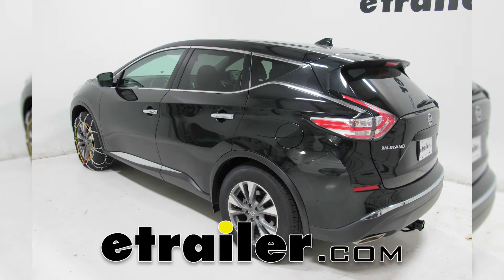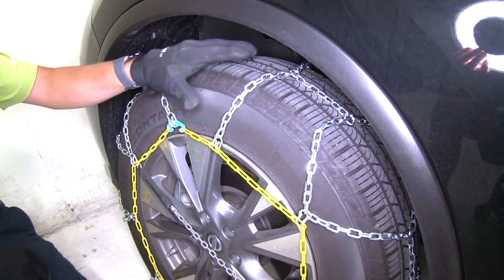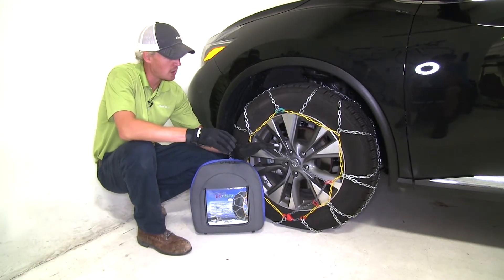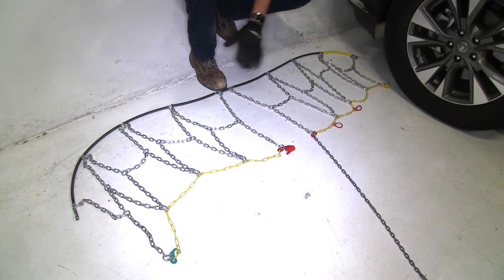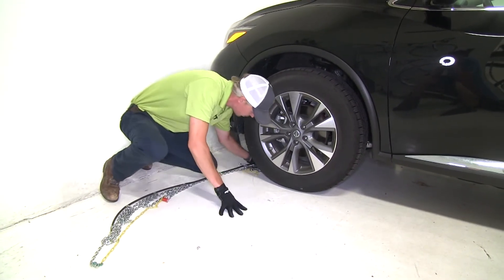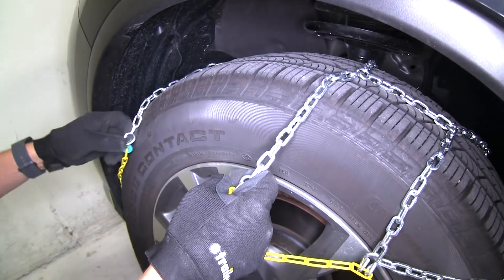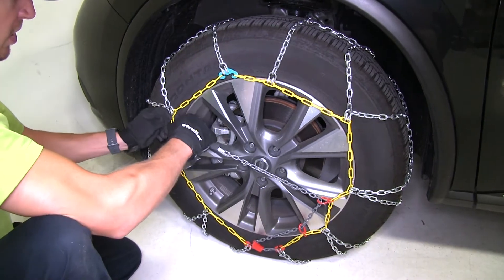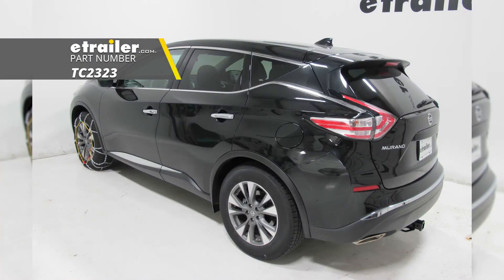etrailer | Installation Guide for the Titan Chain Snow Tire Chains on a 2018 Nissan Murano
Speaker 1:          Today on our 2018 Nissan Murano, we're going to be doing a test fit on the Titan Chain Alloy Snow Tire Chains with a Diamond Pattern and Square Links, part number TC2323, and that's going to be on tire size 235/65/R18.These Titan tire chains are going to provide our Murano added traction when driving through the mud, snow, or ice. They feature a diamond pattern. Most chains feature a ladder pattern. These are going to offer more tire coverage which means more traction. They also feature D links. These are going to provide you with the bite you need, and since they're D links, they're also going to wear down a lot more evenly, so they're going to last a long time.Most chains need a rubber adjuster or an additional part to help maintain tension around the tire when we're driving in the wintry conditions.

These chains have an integrated tensioner, so there's no need to pick up an extra part, and you'll never lose it. They have a maximum speed rating of 30 mph, and they come in a quantity of two. Also included is a nice bag so we can stow them when not in use. One last great feature is they have color-coded connection points. They're easy to install.

There's not need to get on the ground or behind the tire. We'll go ahead and show you how to do that now.To start off, we're going to be putting the tire chains on the front tires of the Murano. It is all-wheel drive, but it's mostly driven by the front axle. I've gone ahead and laid out the chain. It's a good idea to check for damage, make sure there's no kinks, twists, or any tangles in it.

You'll also want to be sure that for the installation, the open side of the hooks are facing down and that the yellow portion of the cable is going to go behind the tire first.Now let's bring the cable around the back side of the tire, and we're going to stop when we get to the center. From there, we'll grab the cable each side. We're going to bring it up around the back side of the tire and connect it together. Then at the same time we'll take that chain and then drape it over our tire. We want to be sure that that diamond pattern is in the center of the tire tread, and then here in the front we'll take our green hook and connect it to our yellow link.Then at the bottom, we'll take our red channel.

We'll go underneath with our gray chain until one of the links locks into position. Then we'll take our gray chain. We'll guide it up through the red loop and then through the second red loop. We'll stretch it and connect it across. You want to be sure that that hook is facing away from the tire. Then we can just repeat the same process on the opposite side.Once you get them both installed, it's a good idea to drive a short distance, stop, get out, check to see if you need to make any adjustments. That's going to complete our test fit on the Titan Chain Alloy Snow Tire Chains with a Diamond Pattern and Square Links, part number TC2323, on our 2018 Nissan Murano.